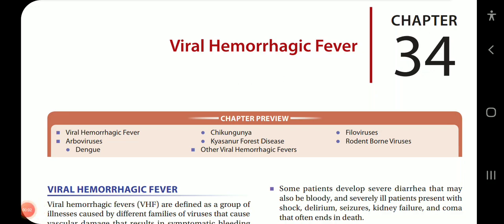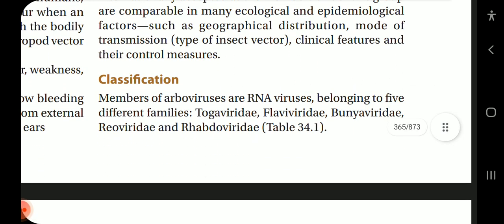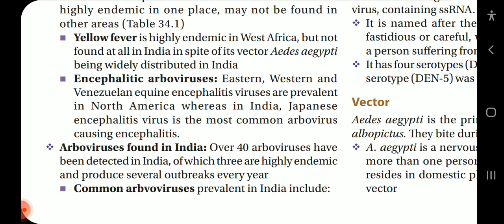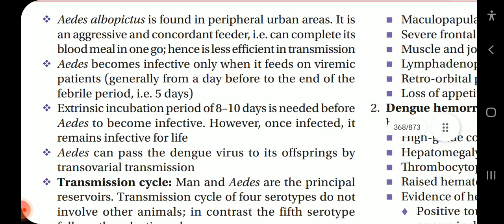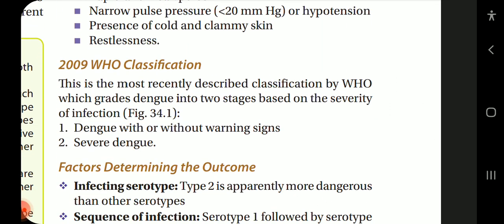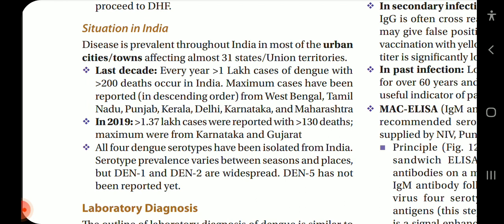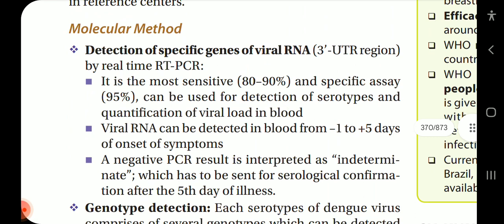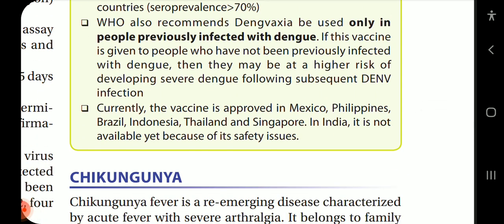Apurba S Sastry Microbiology Viral Hemorrhagic fever part 1 Dengue